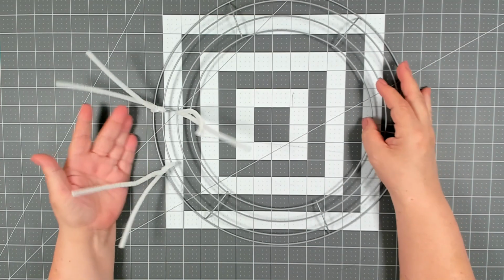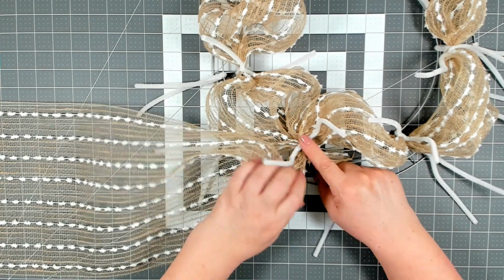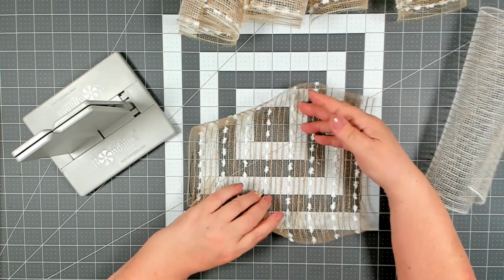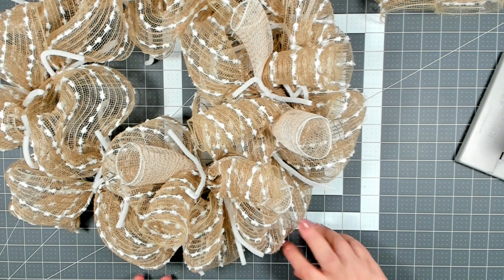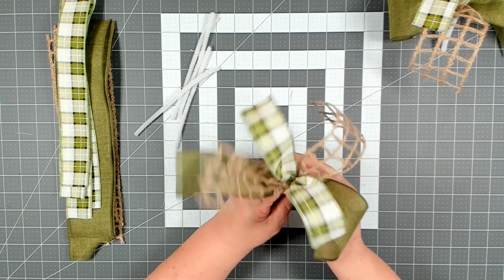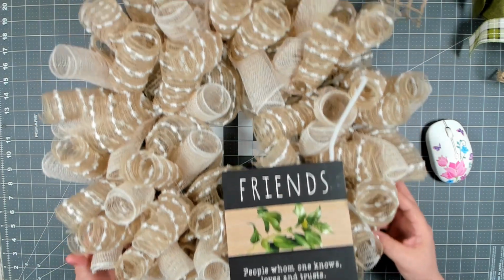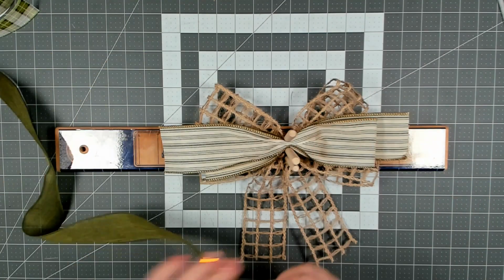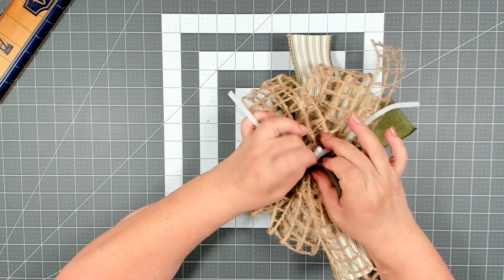Welcome Friends Everyday Deco Mesh Wreath Tutorial ~ 10 inch Mesh Learn The Poof & Curl Method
Good morning, I have a beautiful Welcome Friends deco mesh wreath tutorial for you. In today's crafting adventure I will show you how easy and quick this method of using 10X10 inch deco mesh is. The base is first covered with the poof method then filled in even more with the curl method with less than two rolls of 10X10 mesh. Dollar Tree just came out with these Birch & Vine signs that really pull together the wreath. Let me share with you how to make this 10 inch deco mesh wreath.

Check out Michelle Smith Creations Swag Shop! Great items with custom designs!

Join me on Facebook My business page is Please like and follow, here you can find sneak peaks of up and coming craft/DIY projects, get to know me on a more personal level, ask questions, get support, share ideas and engage with fun weekly posts. This is a positive and supportive page where you can learn and grow your talents.

Yes! I am on Pinterest!

Tools:
Glue gun & glue sticks, wire cutters, scissors, silicone spatula, ruler, floral wire, staple gun & staples 1/4 inch, Optional Bowdabra (Amazon link below)
Materials:
Dollar Tree ~ 14 inch wreath form, Birch & Vine black Welcome, Birch & Vine Friends sign, 2.5 inch green faux burlap ribbon
CraftOutlet.com ~ 1.5 inch green plaid ribbon, Item 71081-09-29, white pipe cleaners
Hobby Lobby ~ 2.5 inch jute ribbon, 10X10 jute with snowballs mesh, 1/2 roll jute mesh plain Optional.

Tips for this project: If using 1 10X10 roll of mesh add just one curl per pipe cleaner. If you want to put this wreath outside you will want to treat the friends sign with clear spray paint or a spray UV protector to prevent fading.

-You can find the bow makers I use and any Amazon product that I use in my tutorials.
-You can find all the glue guns, glue skillet, glue pellets, glue sticks, and silicone mats that I use.

Copyright 2023 All photos & video content including thumbnails are property of Michelle Smith Creations and cannot be used, reproduced, or copied without written consent from owner or direct credit is given to Michelle Smith Creations including a direct link to the referenced video.